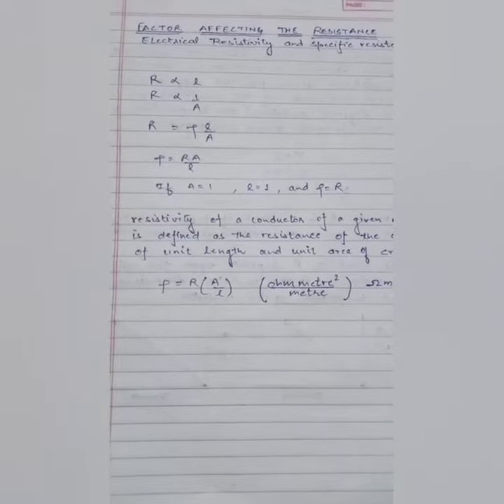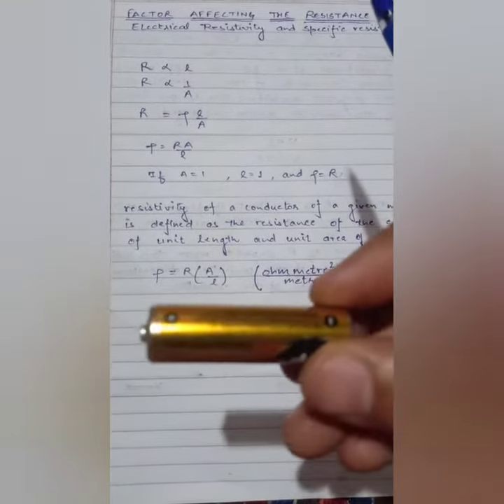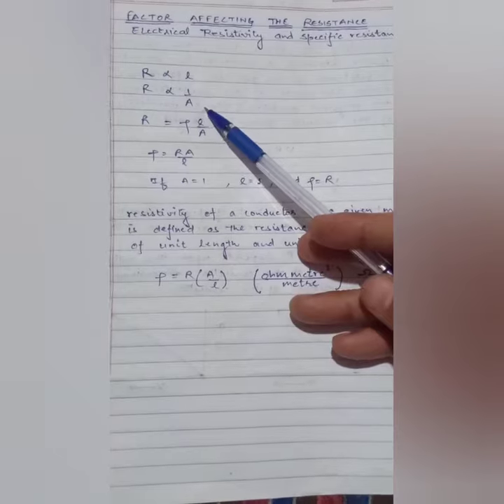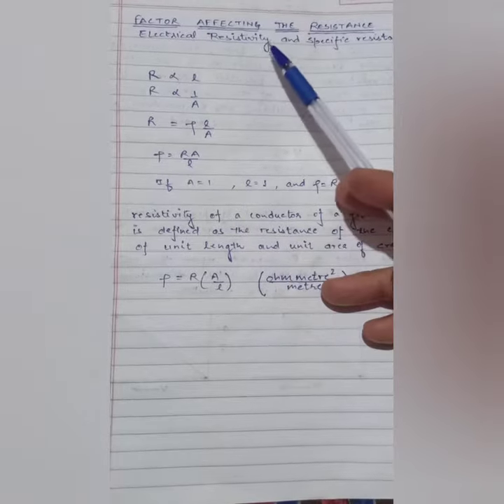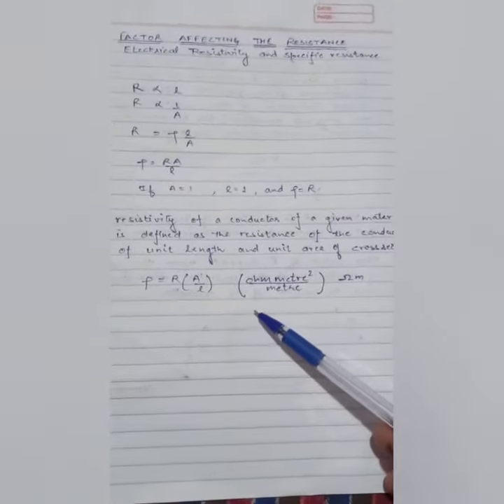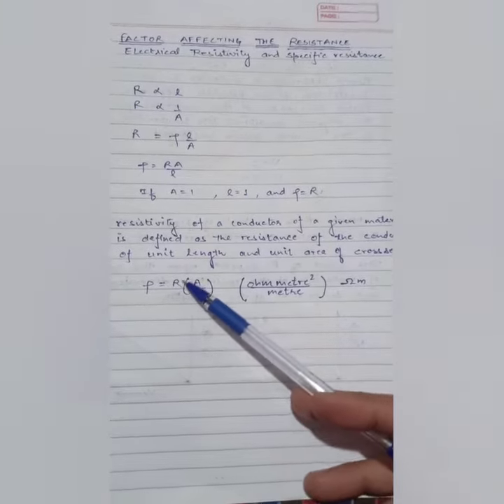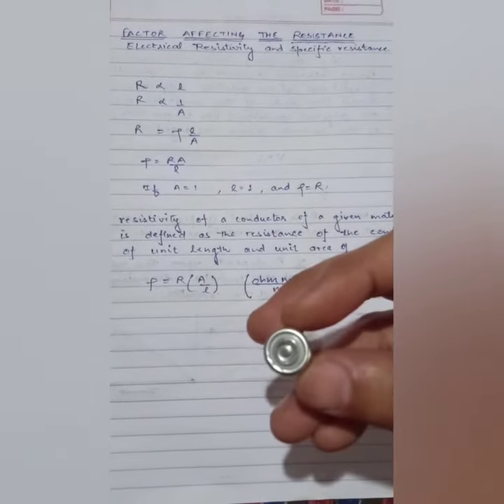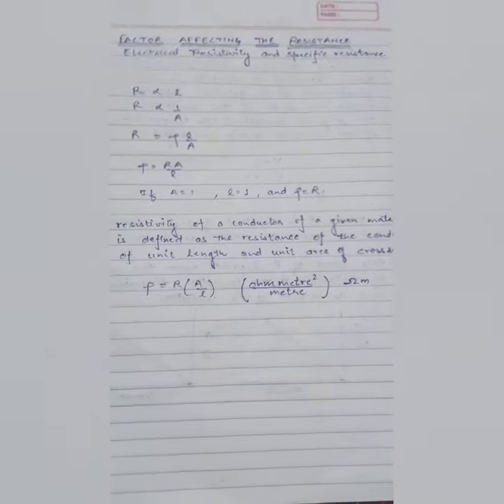Resistivity and specific resistance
Notes and explanation.